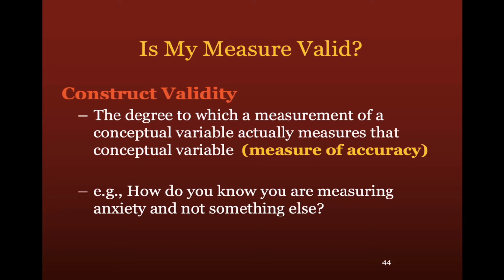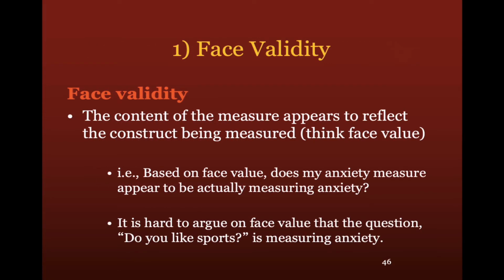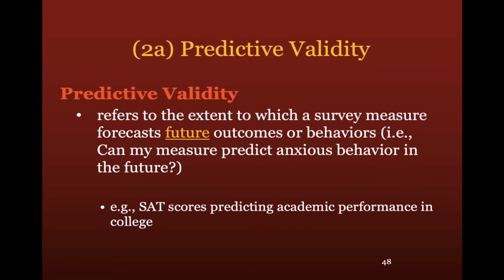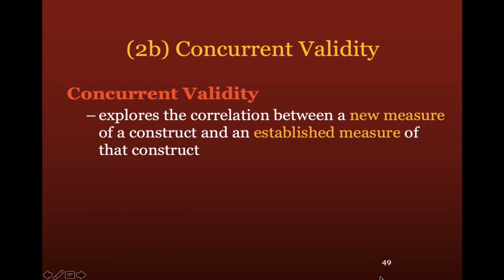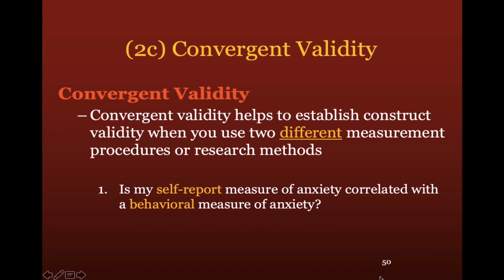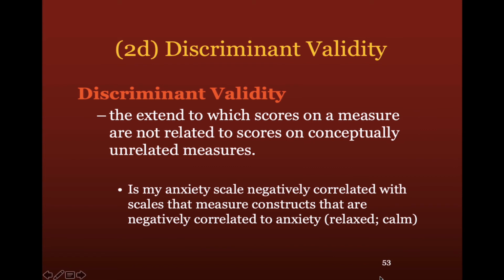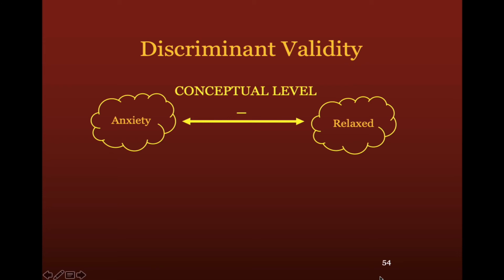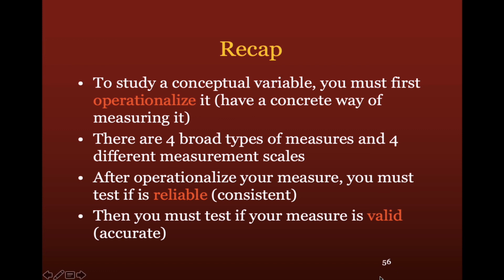PSY 311 Measurement Pt 3